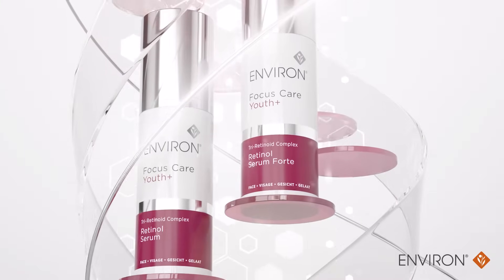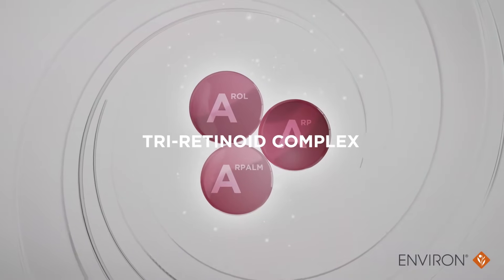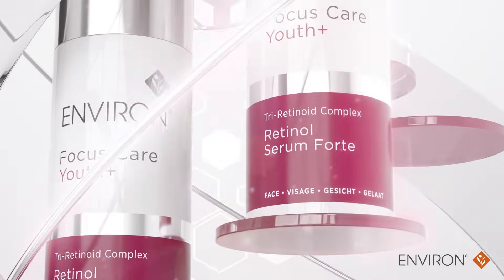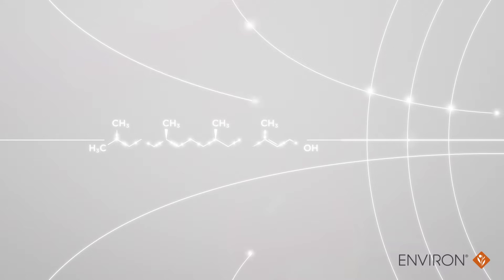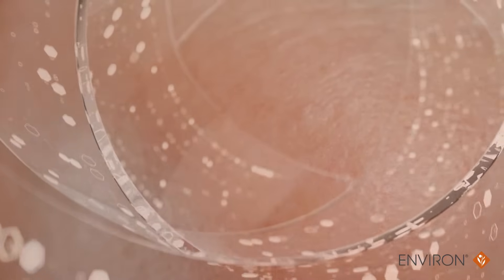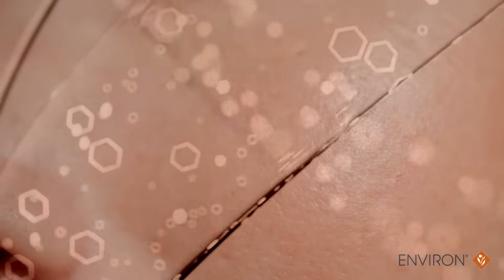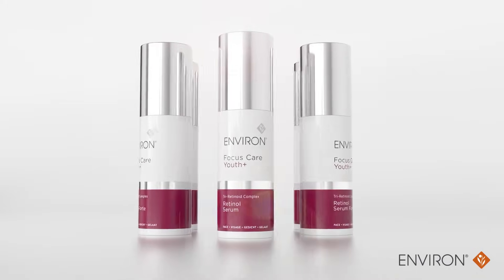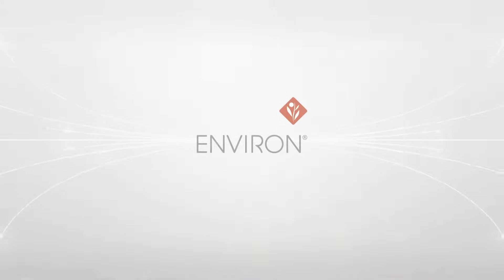Dr. Des Fernandes Explains the Innovative Science and Skin Benefits of Retinol Serums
Environ has created innovative and effective professional Retinol Serum Boosters that will help fundamentally improve the determinants of skin longevity and youthfulness for a lifetime. The aim was to use modern skin science to modernise the formulations, enhancing the activity and effects of various retinoid forms.

These are multi-faceted formulations intelligently formulated using new ingredient science to amplify and preserve the effects of natural retinoic acid in the skin,  broaden the scope of antioxidant support, and strengthen skin barrier tolerance and resilience.

Our two new intensifying Retinol Serums are recommended as add-on boosters to daily vitamin A topical replenishment, introduced when the skin is acclimated to medium or high concentrations of vitamin A. They work synergistically with the skin’s natural processes to affect a safe, effective, and balanced range of natural retinoic acid stimulation.

The new formulations intelligently combine retinol plus other retinoid forms to optimise the effects of natural retinoic acid on youthful cellular behaviour.  Potent antioxidants assist to diminish the effects of oxidative stress.  Additional specialised boosters promote natural moisturising properties and skin barrier resilience.

Environ's Retinol Serum Forte is intensified  with Phyto-Retinol Boosters Revinage® and NovoRetin™ to amplify retinol-like effects and safeguard natural retinoic acid in the skin for amplified benefit.

Connect with the Environ community on Facebook and Instagram for more expert advice.

Start your journey to healthier skin with Environ.